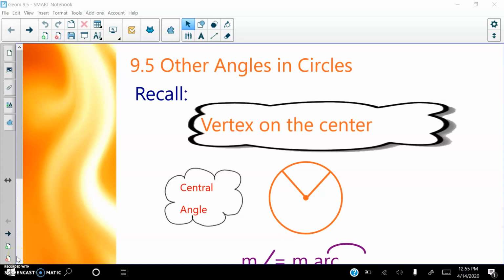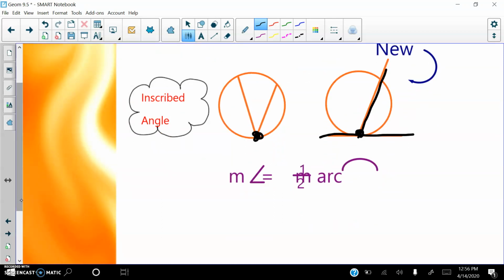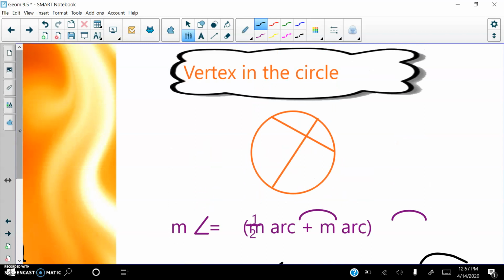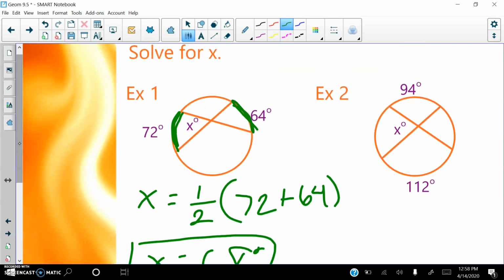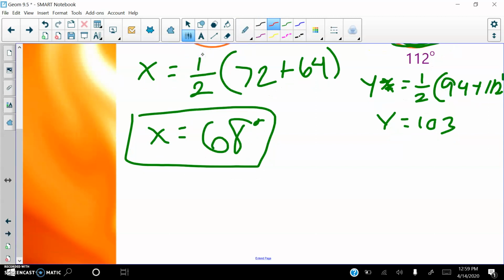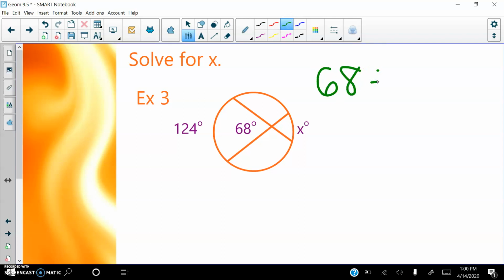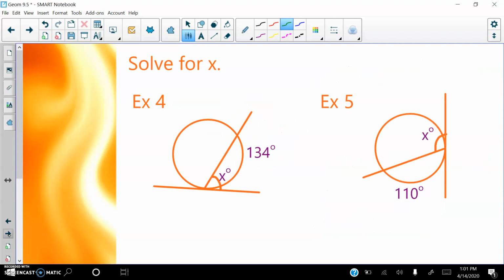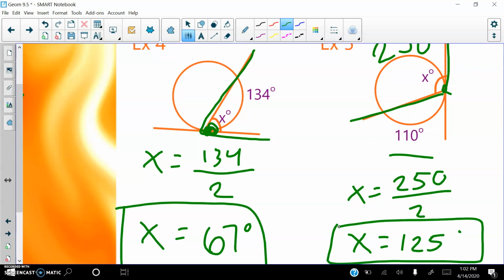Geo: 9.5 part 2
Vertex inside of circles